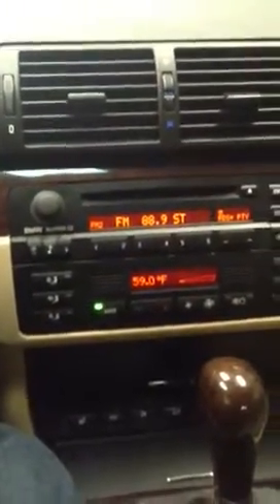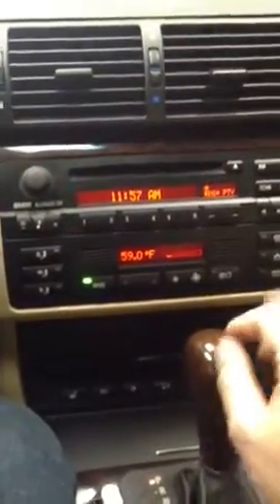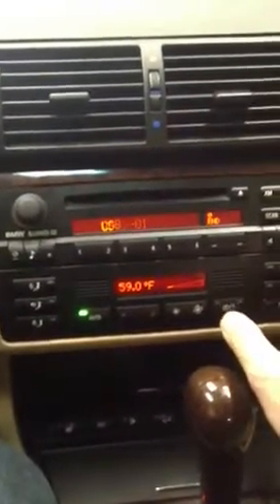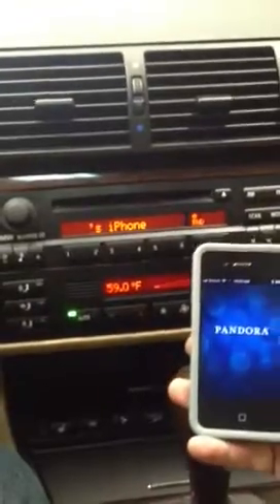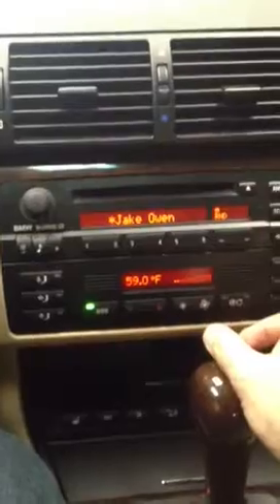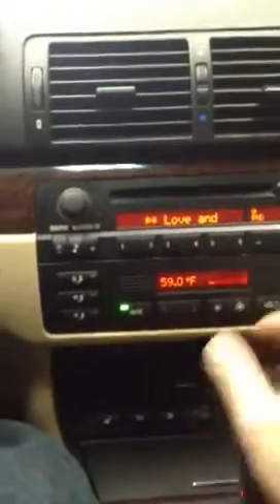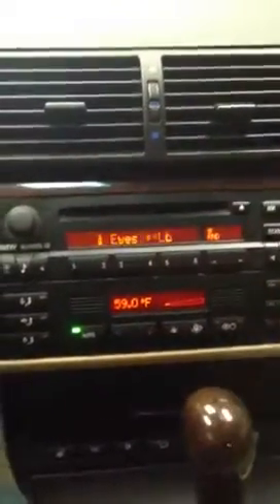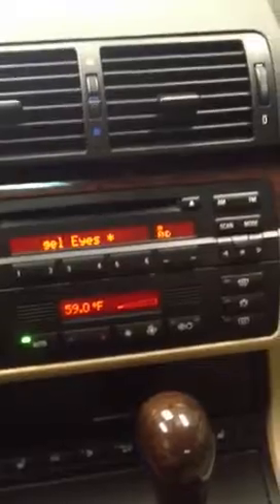BMW 3 series Bluetooth, iPod, USB interface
Audiovox mediabridge install in a 2003 BMW 330.